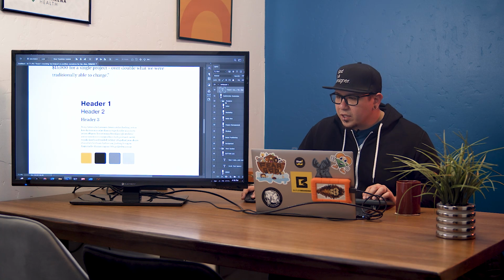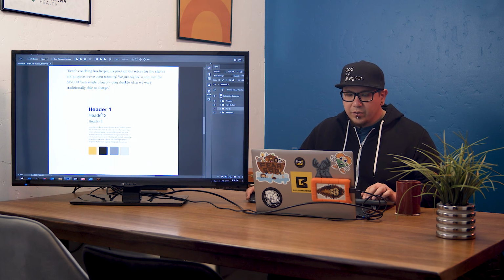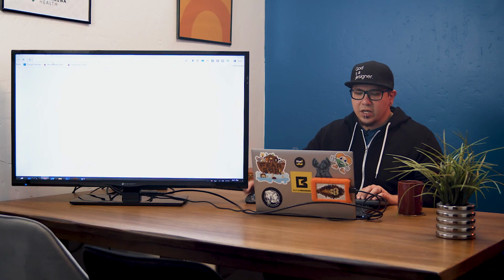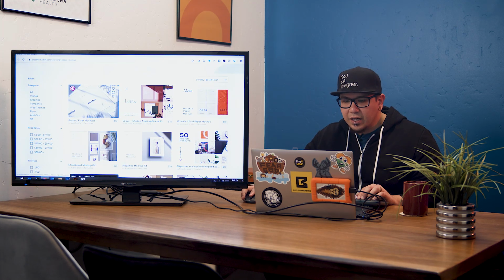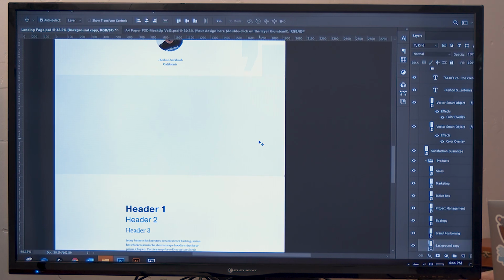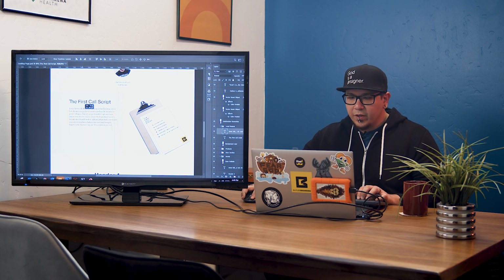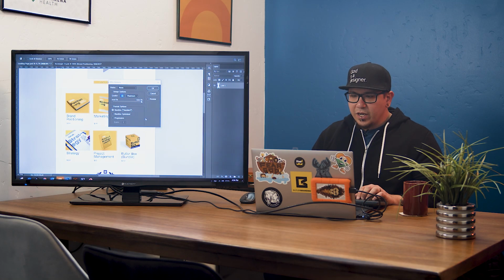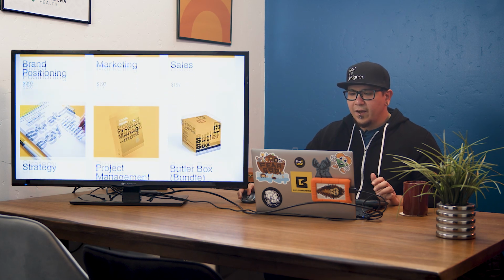Designing Websites in Photoshop Pt.4 - UX Elements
Website Design is a huge part of what we do at Butler Branding. Most of the websites we develop are done in WordPress. However, before going to development a website needs to be designed. I personally like to use Photoshop to design the basic layout and structure of websites so that we're not restricted to the confines of WordPress or any particular theme. This gives our developers a little more direction as to the overall design we're wanting for a website.

In this last video of the series, I show you the final touches on some of the UX Elements.

This is the third video in the miniseries on designing websites in photoshop. see the first two videos here: